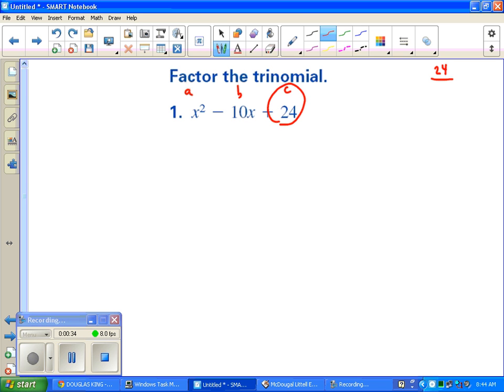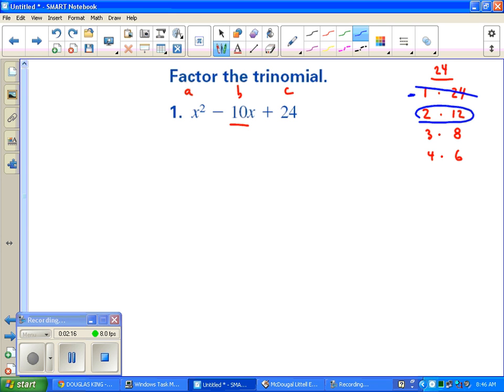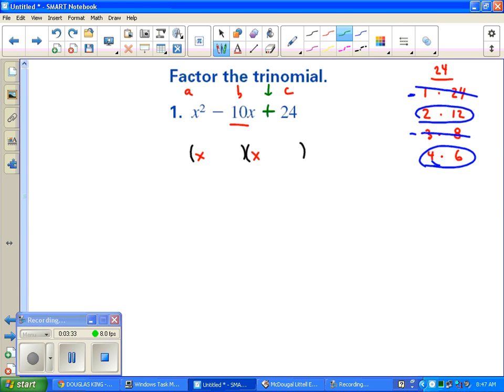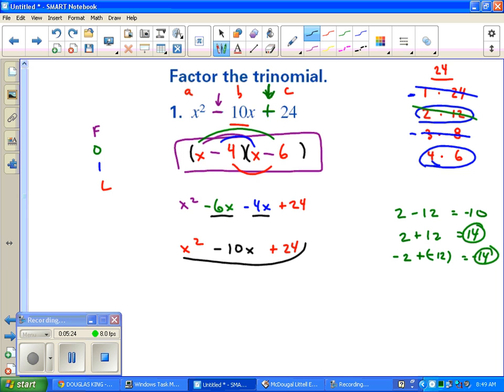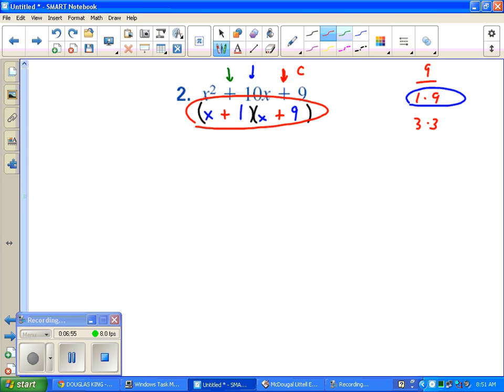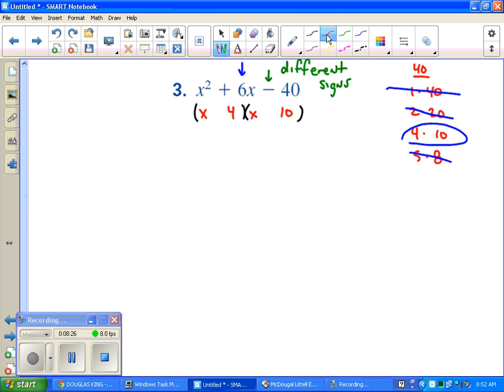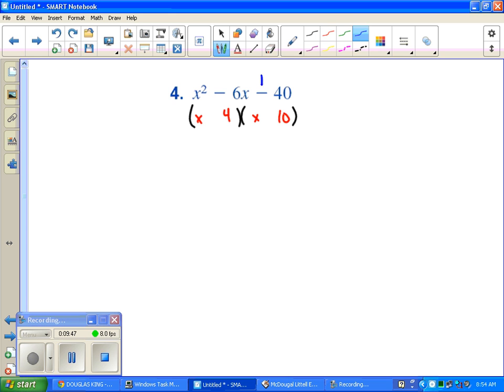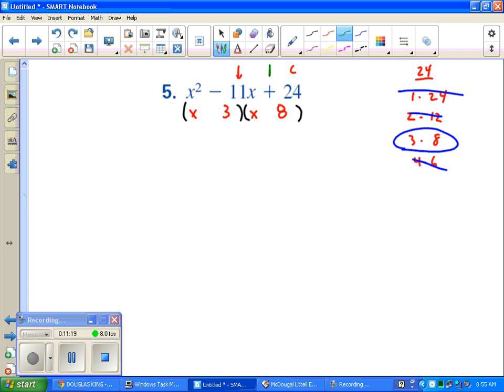Bell Work Lesson 10.5 Review